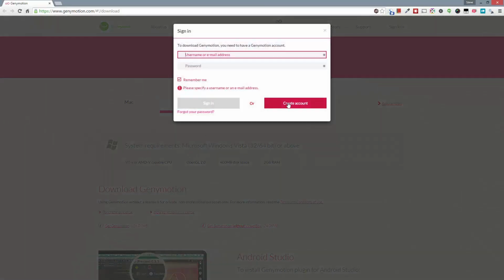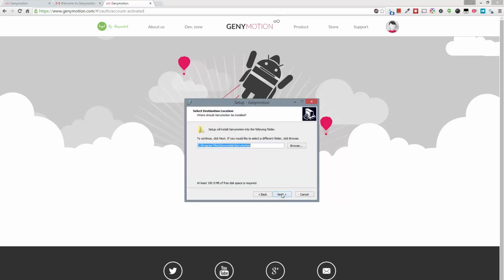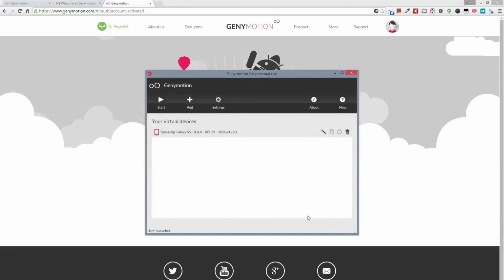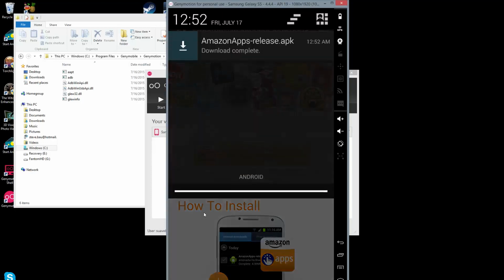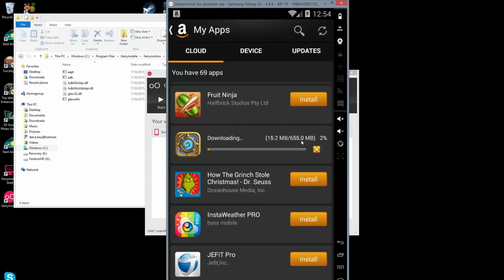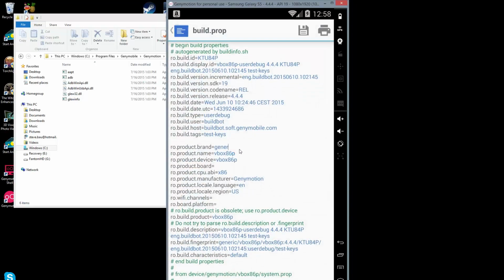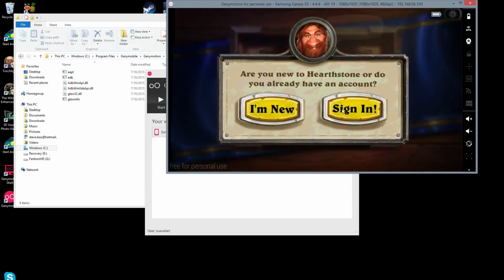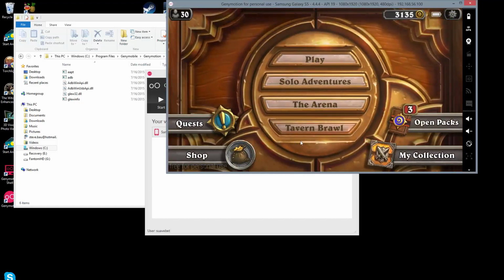Galaxy Gifts for Samsung Galaxy S6: 3 Packs + Card Back Using Android Emulator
4/16/2016 Update: I tried updating to the latest patch and it says I don't have enough space. So I experimented with other virtual devices. I recommend using "Samsung Galaxy Note - 4.1.1 - API 16 - 800x1280" as the virtual device. Don't forget to increase the number of processors from 1 to 2 in the virtual device configuration.

Sneaky trick to get the 3 packs and card back without actually owning the Galaxy S6.

Apologies for the bottom portion of the video being cut off. It's the first video I made after taking a YouTube class today lol.

Credit for the actual process goes to Reddit thread

And shout outs to egoillusion for getting me through the last hurdle

If you want to play Hearthstone with a community of mature gamers, join us every Wednesday night at 9 PM EST / 6 PM PST